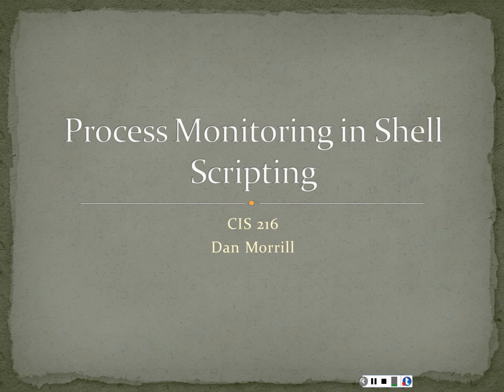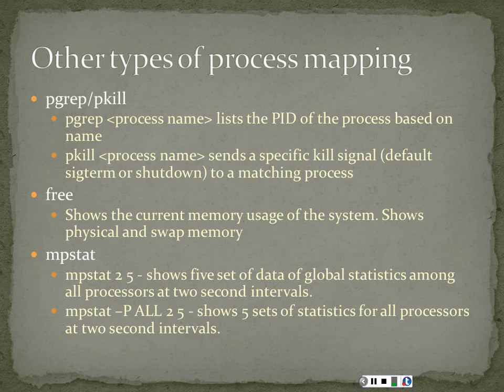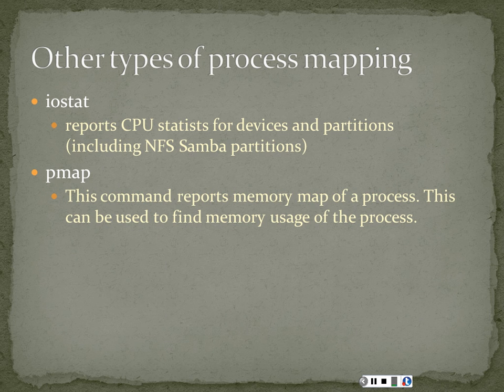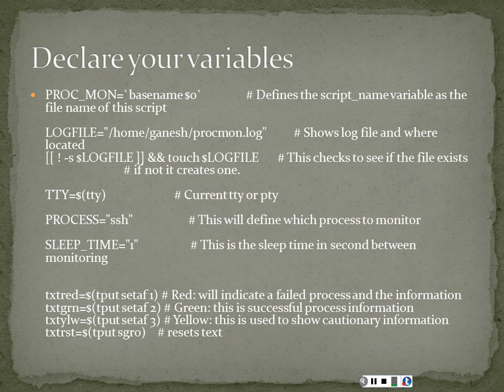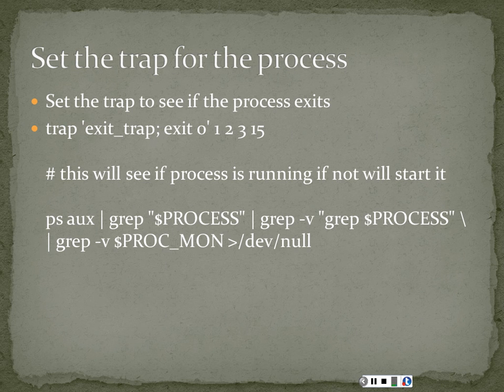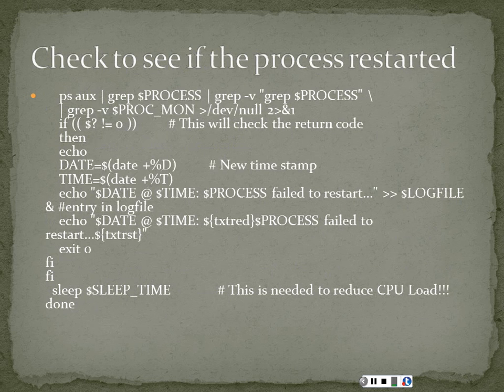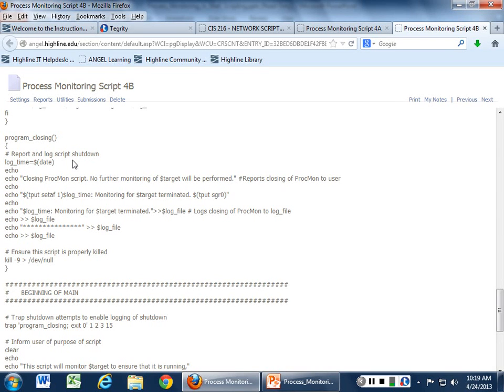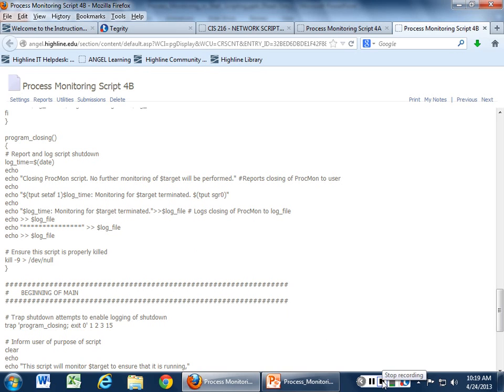Process Monitoring in Unix Shell Scripting Ubuntu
Simple process monitoring script in Unix Shell Scripting with Ubuntu. Slides are over on slide share if you need to see the script upfront.